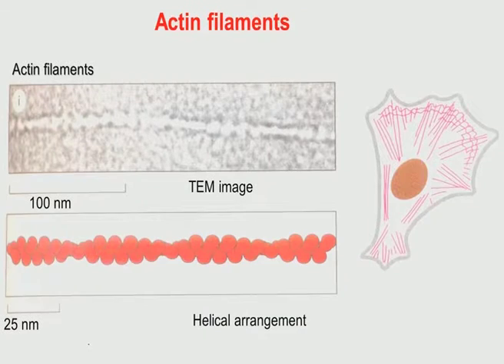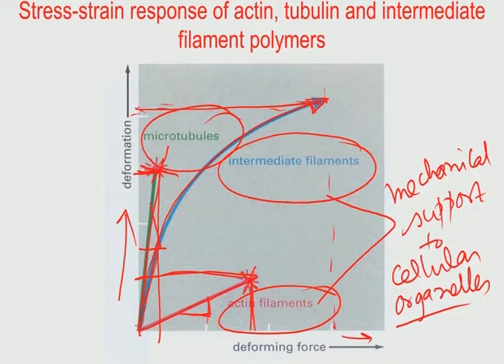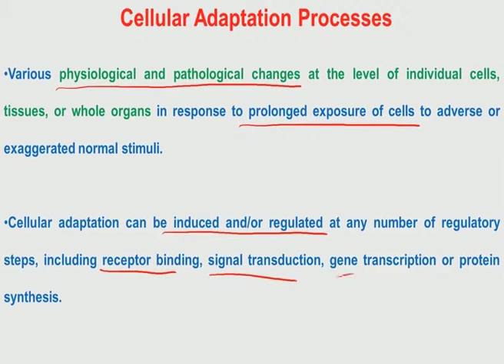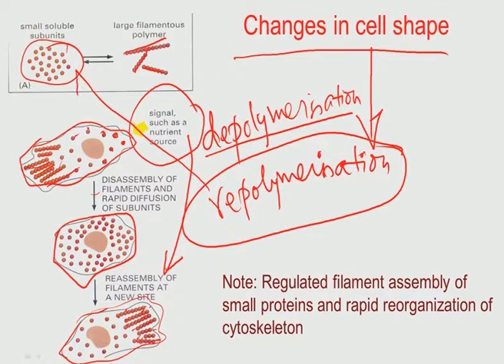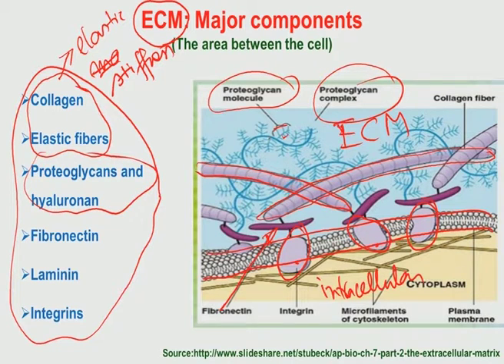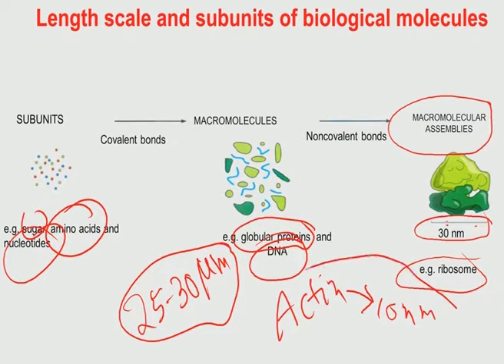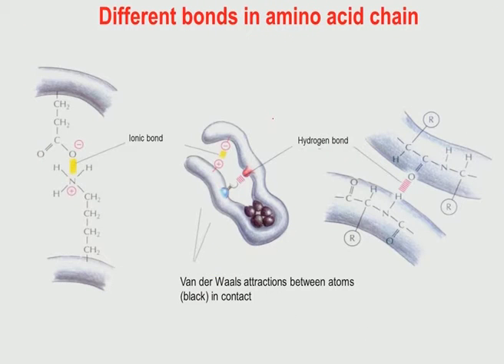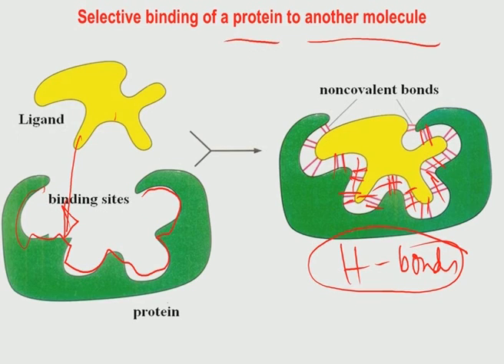Bone structure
Subject: Metallurgy and Material Science
Course Name: Biomaterials for bone tissue engineering applications